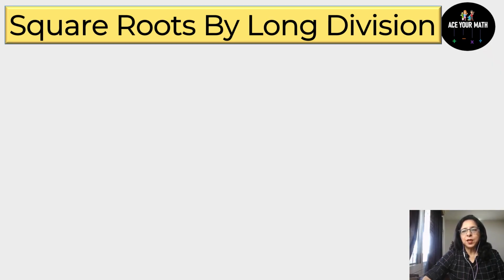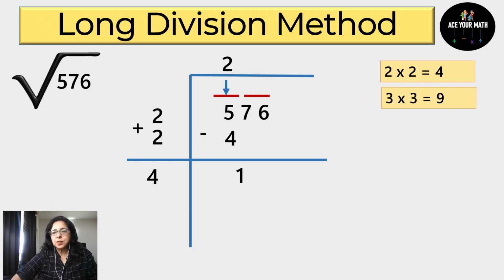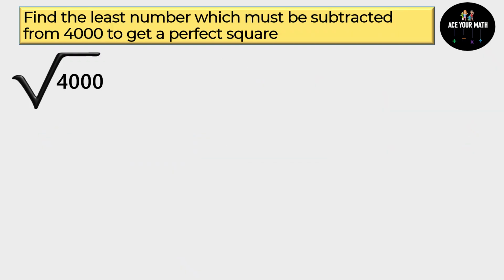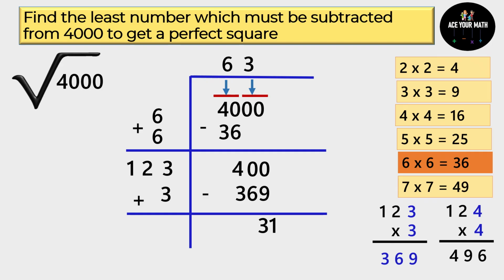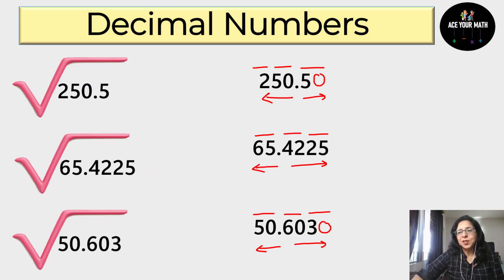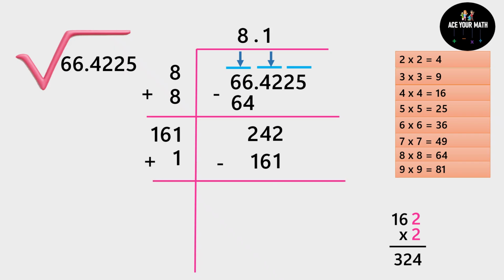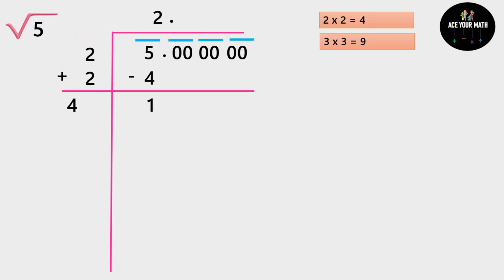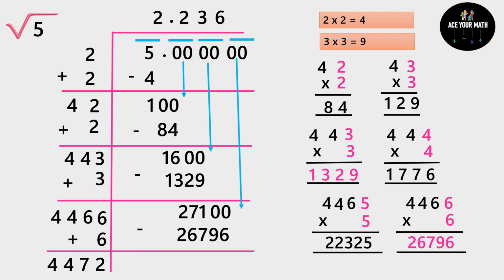Square Roots By Long Division Method |Class 8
This video explains how to solve square roots by long division method
This is made for grade 8 students